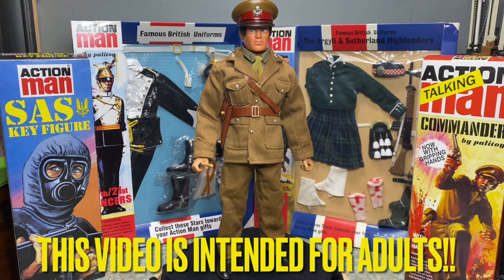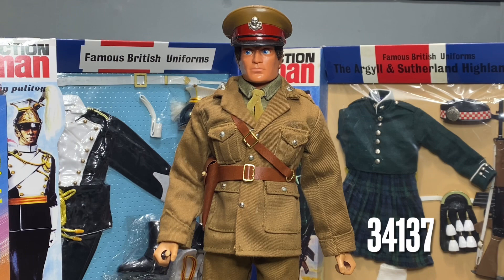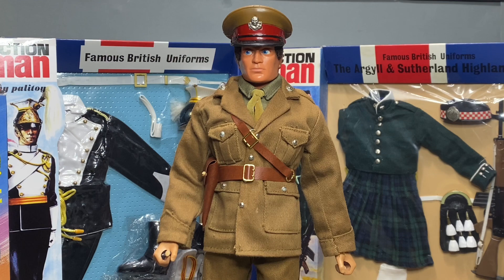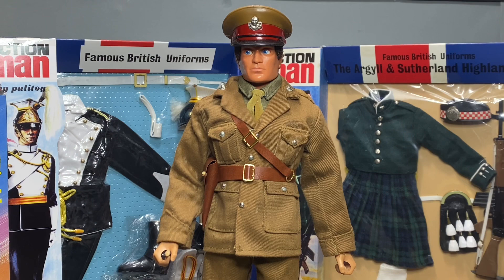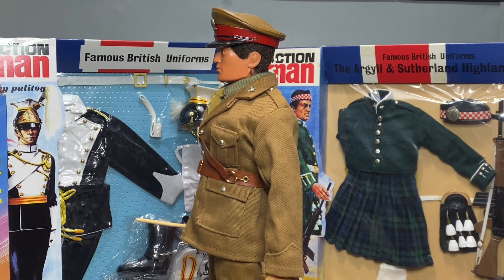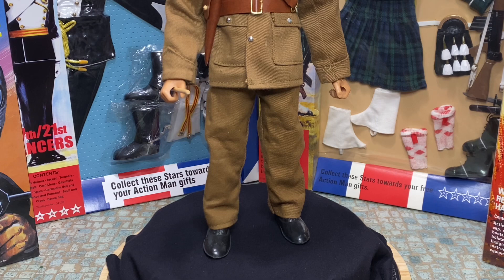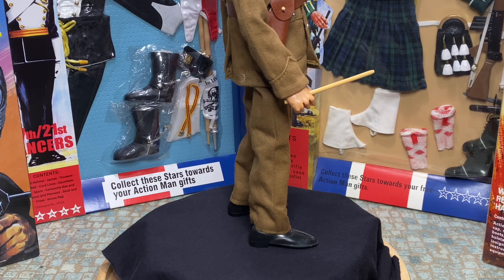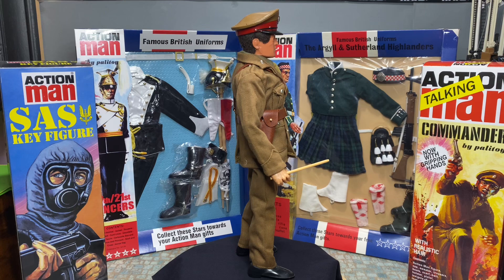Action Man British Army Officer.. Project Complete!!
Vintage Action Man.. 👍😎👍